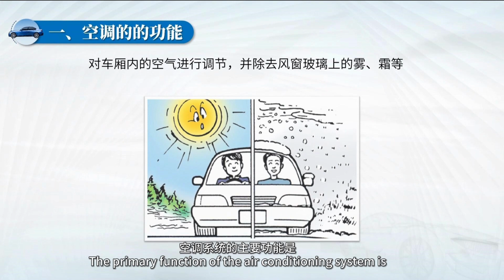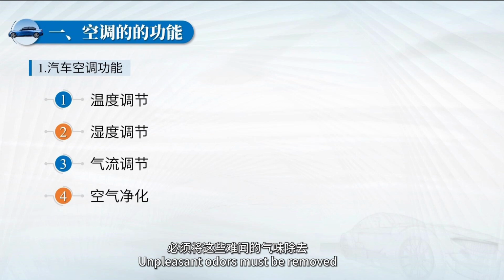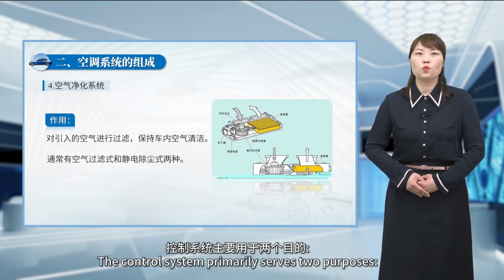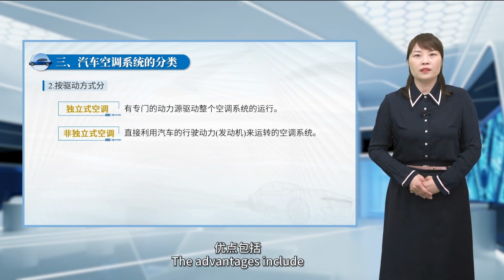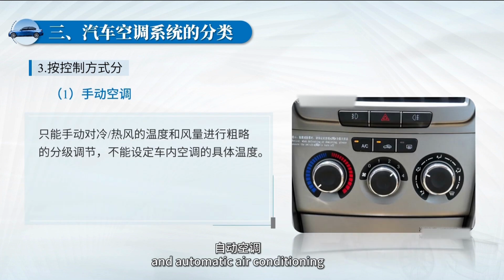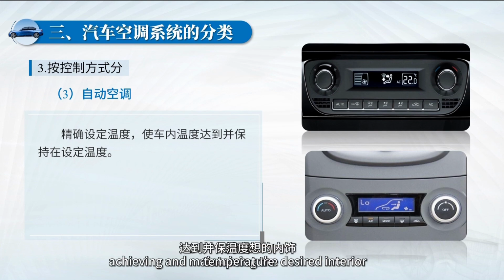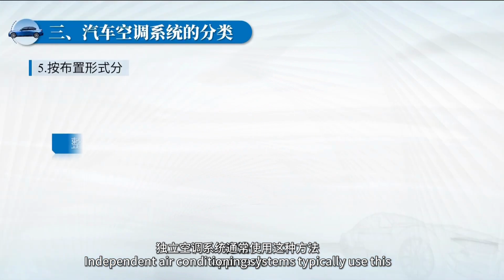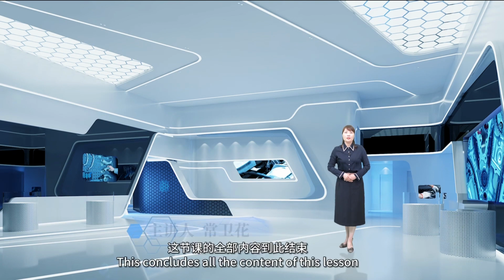7.1 Car Air Conditioning Overview